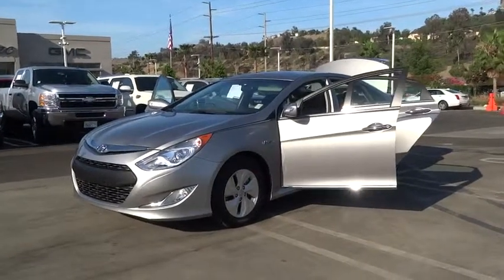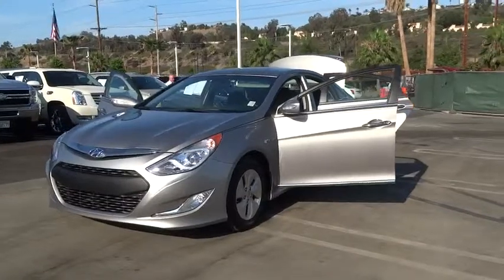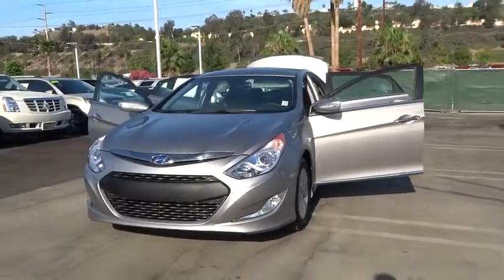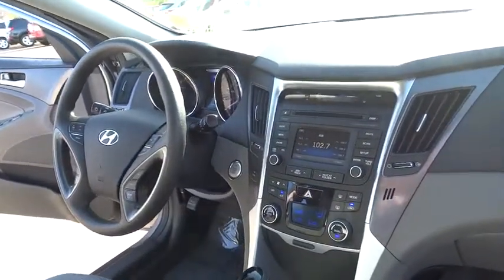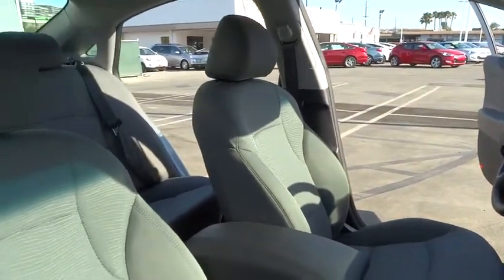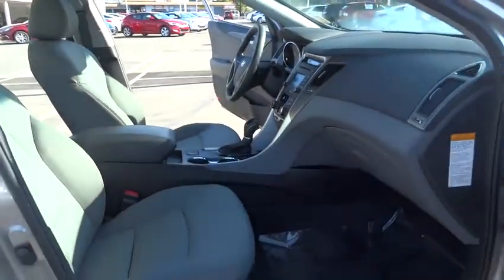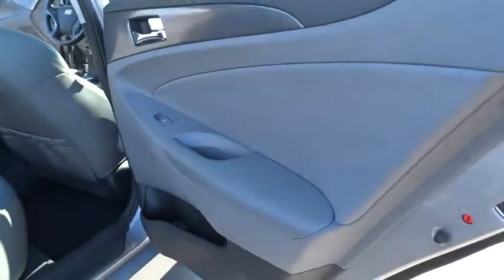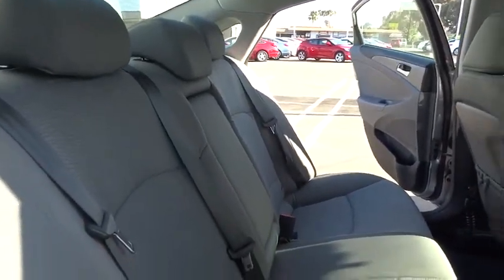2014 Hyundai Sonata Hybrid Orange County, Irvine, Laguna Niguel, Newport Beach, Mission Viejo, CA 86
2014 Hyundai Sonata Hybrid

2.4L 4-Cylinder Atkinson-Cycle Hybrid. Talk about MPG! Fuel savings incentivizes your driving pleasure.This is your chance to be the second owner of this good-looking 2014 Hyundai Sonata Hybrid, kept in great condition by its original owner. This wonderful Hyundai is one of the most sought after used vehicles on the market because it NEVER lets owners down.